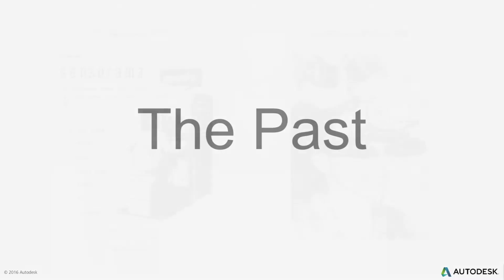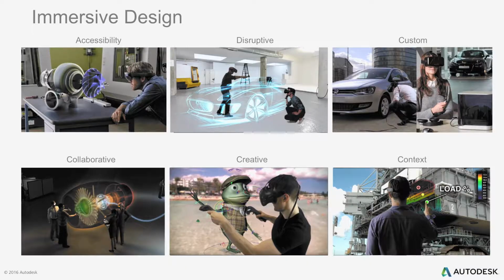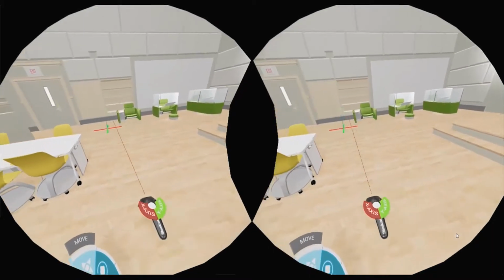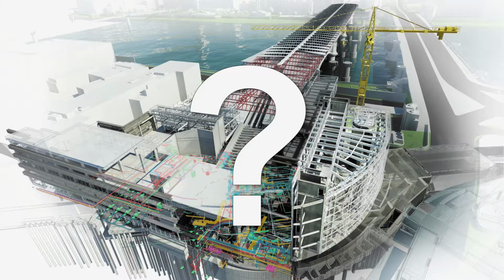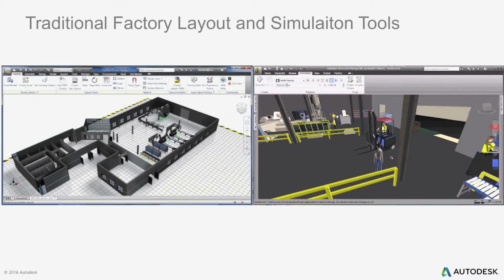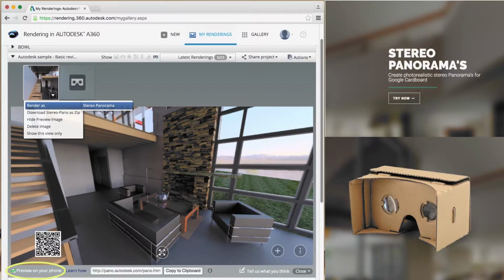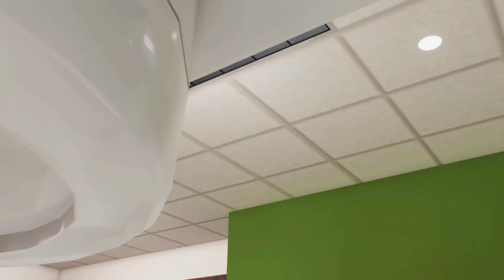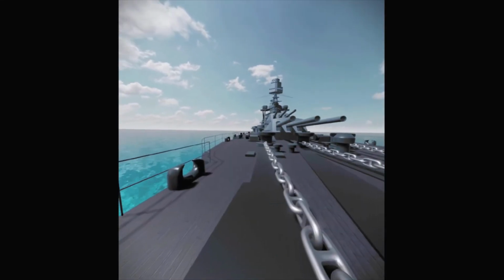GDC 2017 | Immersive Design: Enterprise applications for Virtual Reality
Brian Pene (Director of Emerging Technology for the Office of the CTO) talks about some of the new applications Autodesk is investigating around VR beyond games and entertainment. (Session given at Autodesk Developer Day, GDC 2017)